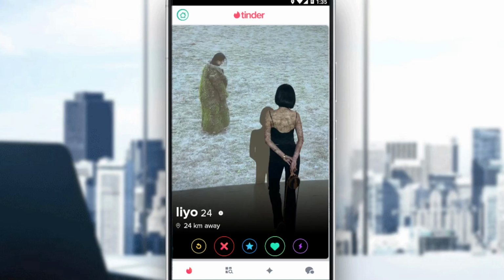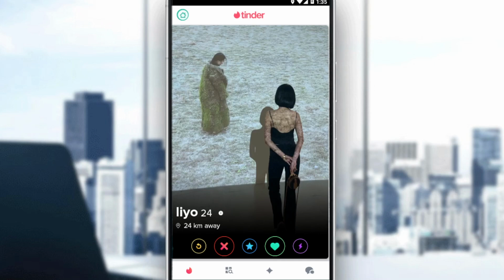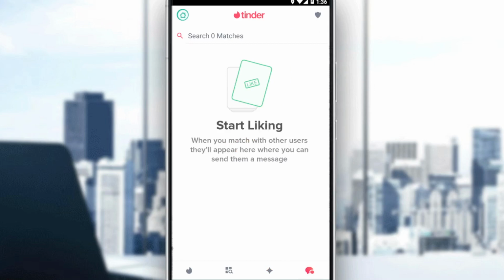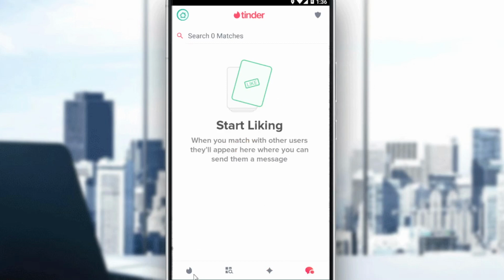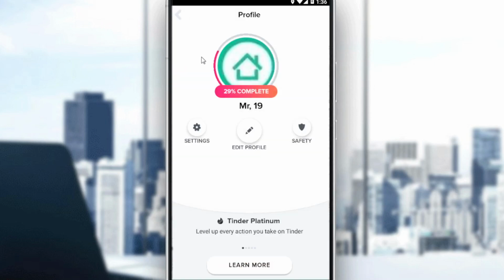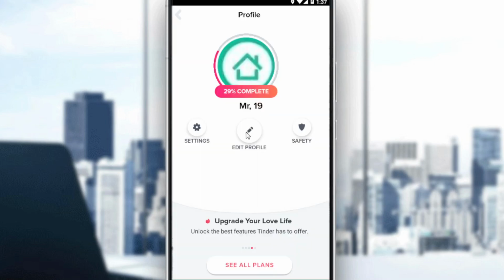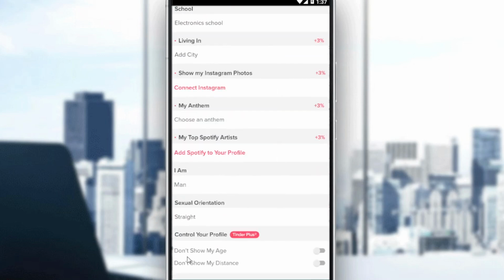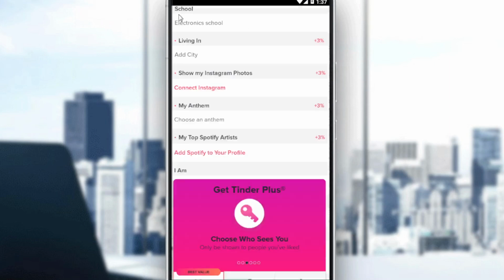How To Hide Age On Tinder Tutorial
Today I show how to hide age on tinder tutorial,hide age on tinder